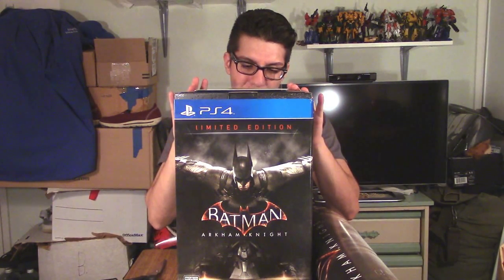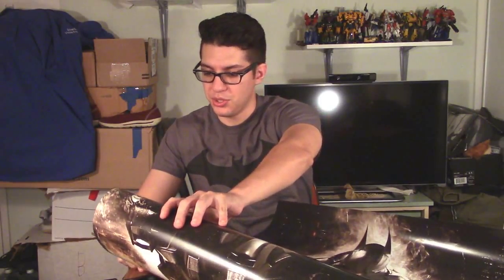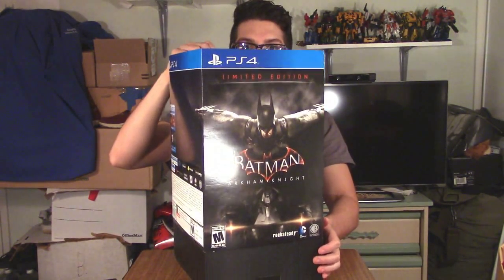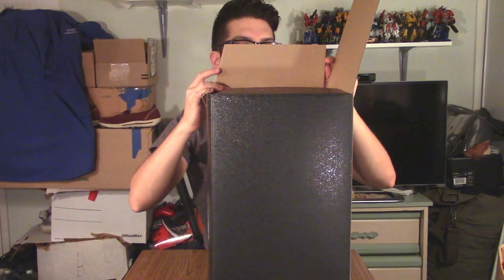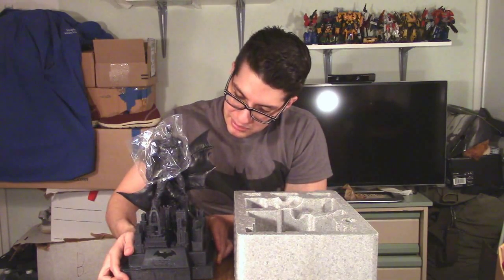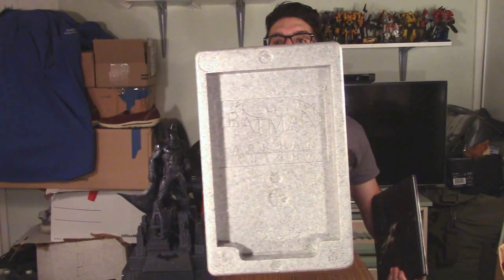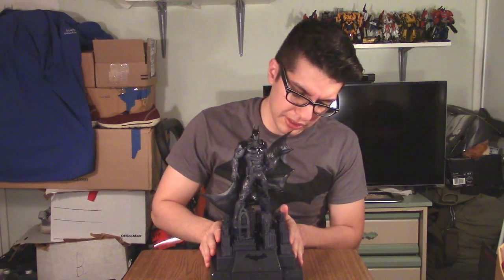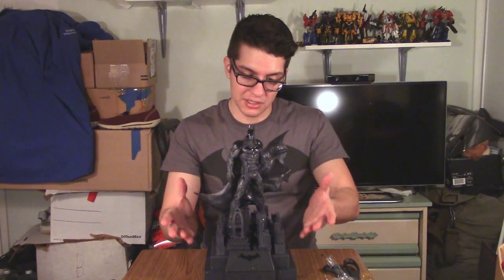Unboxing the Batman Arkham Knight Limited Collector's Edition